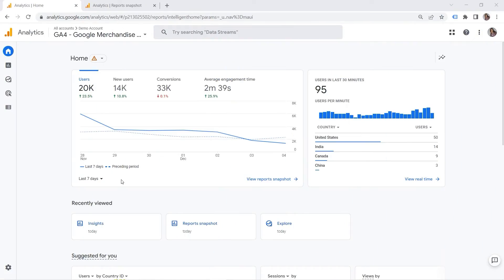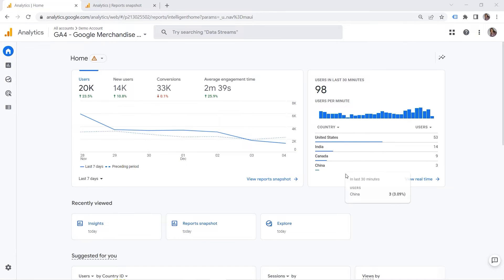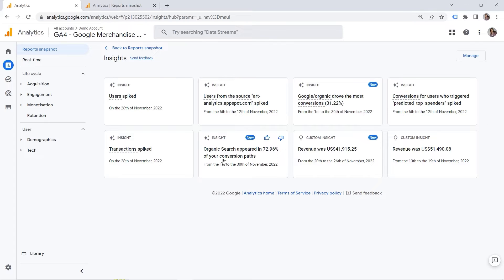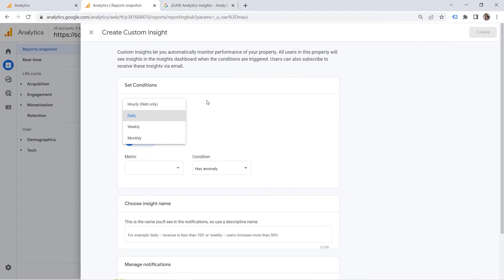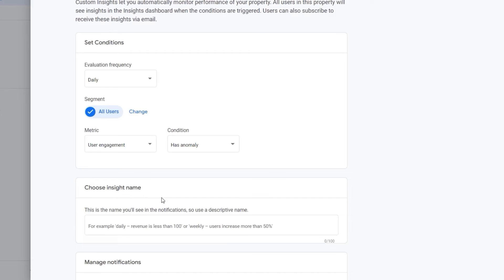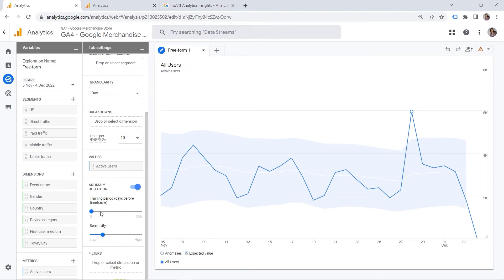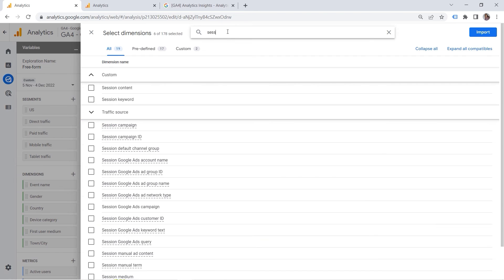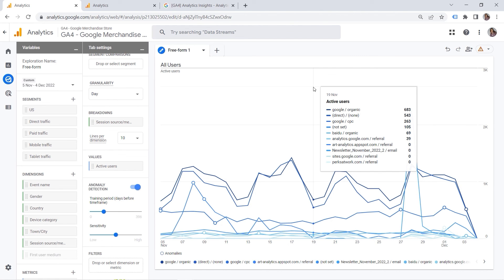GA4 Anomaly Detection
Have you ever wondered why there was an unexpected spike of users on your website, or why your traffic suddenly dropped dramatically on a specific day of the week? Well, as many business owners, this is a question we have asked ourselves several times. Fortunately, GA4 allows you to detect these abnormal patterns in your data, dive deeper into their analysis, and thus fix the existing issues.

With that in mind, Sofiia created this video to show you how to identify outliers in your data with the help of GA4 in order to make better business decisions.

Are you a reader more than a video person? Check this out

👍  FOLLOW US 👍

OUTLINE

00:00 - Introduction
00:12 - What is an Anomaly?
01:10 - Anomaly Examples
01:29 - How to Check Anomalies With GA4
03:10 - How to Create Custom Insights
06:06 - Anomaly Detection in the GA4 Explore Section
08:24 - How To Use Breakdowns to Better Understand Your Data
10:13 - Wrap-Up and More GA4 Information